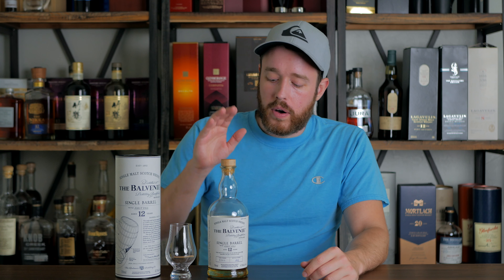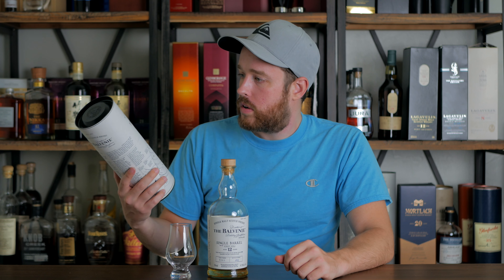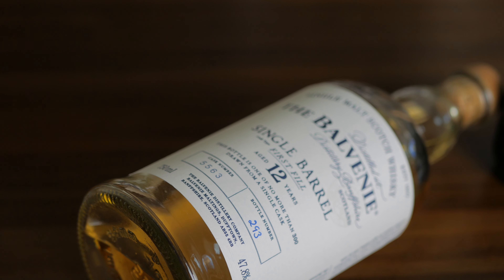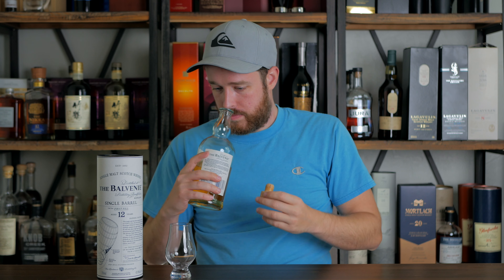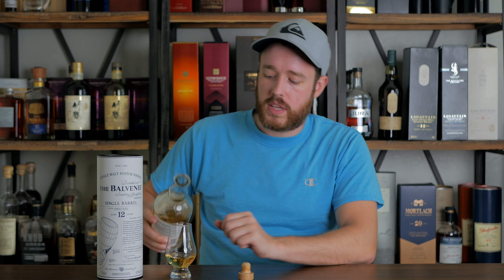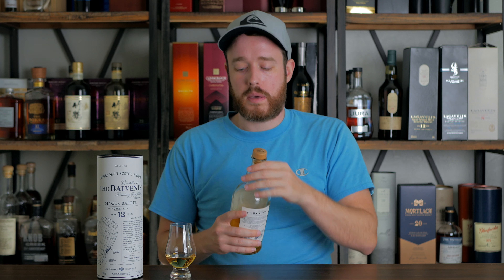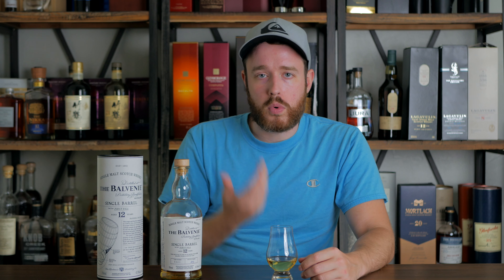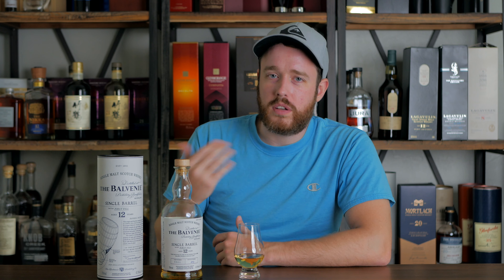The Balvenie 12 (Single Barrel) Review